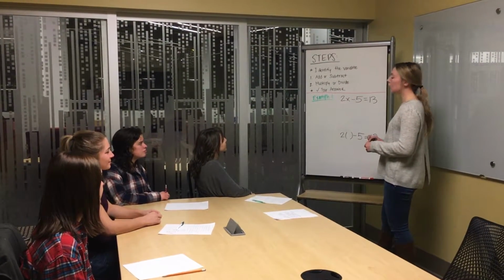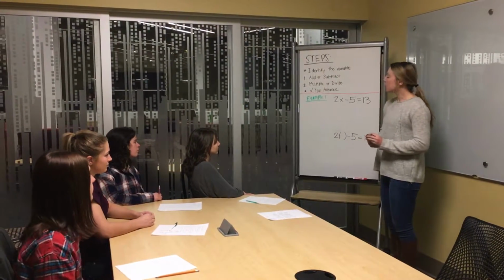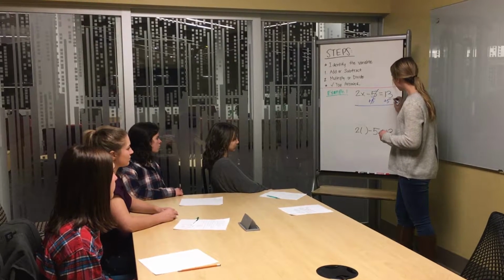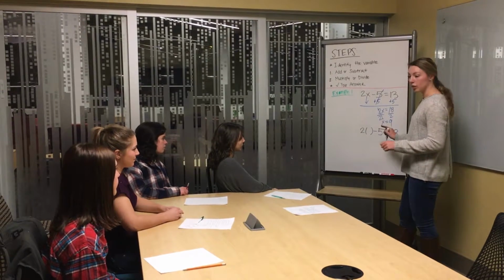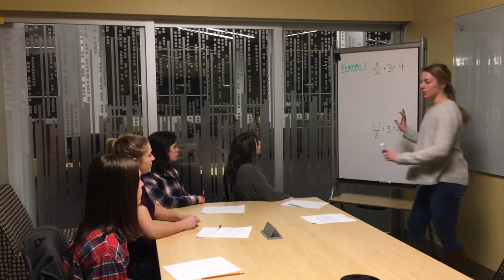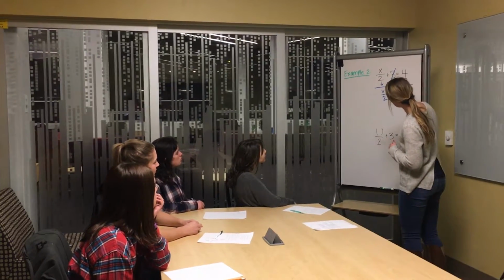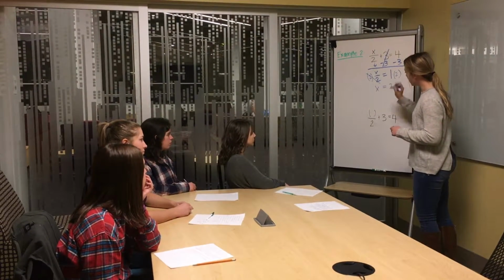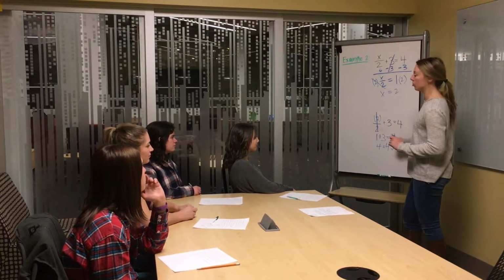Breakthrough Collaborative Mock Teaching Video